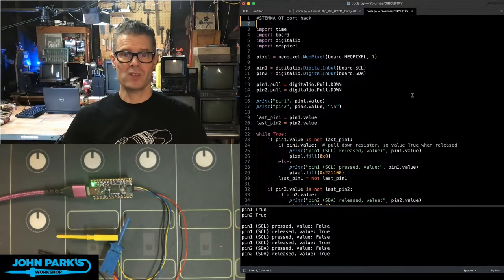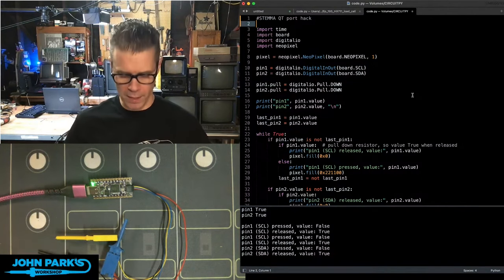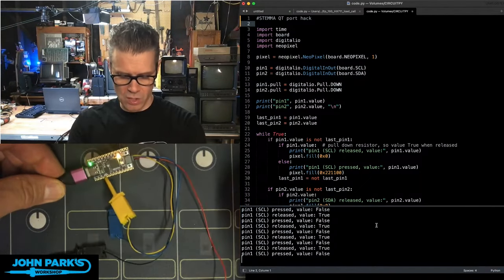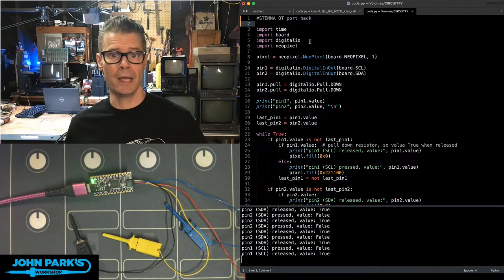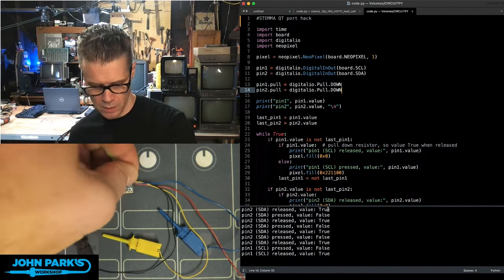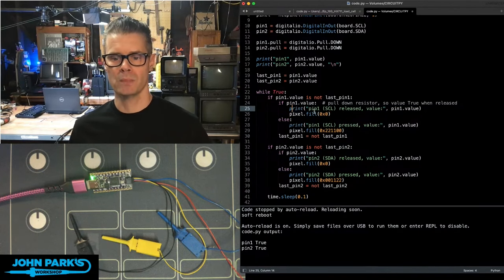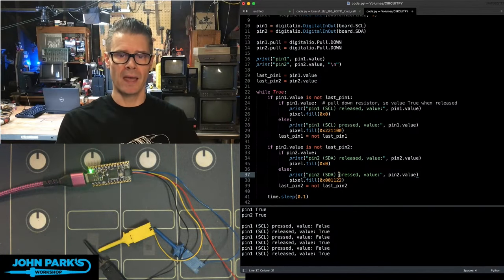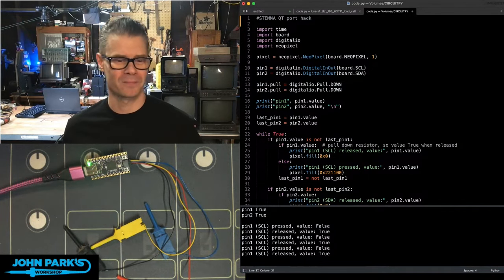John Park's CircuitPython Parsec: STEMMA QT Pin Hack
Add a couple of switches to your board just by plugging in a STEMMA QT cable!